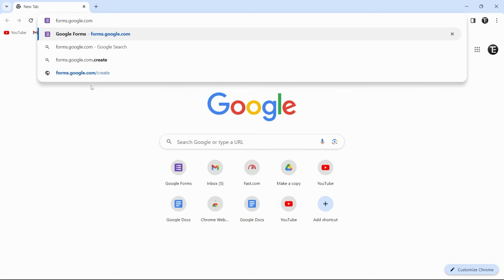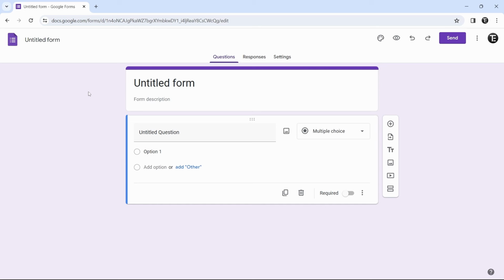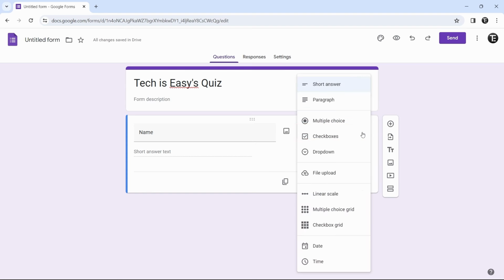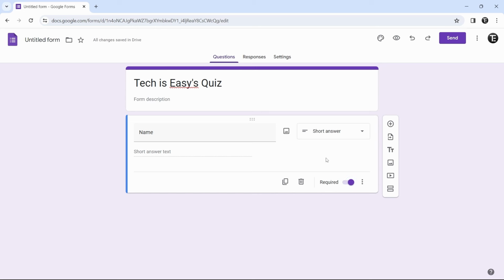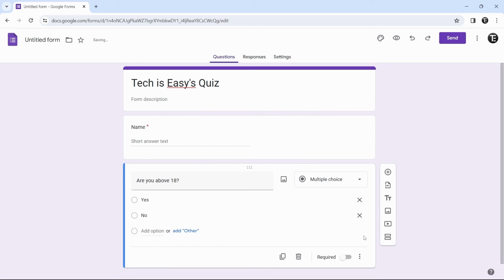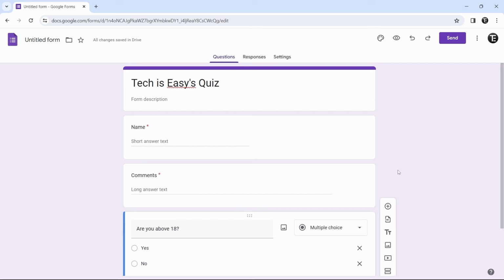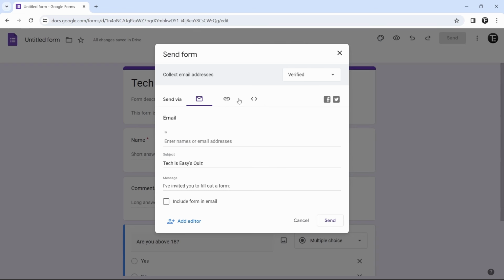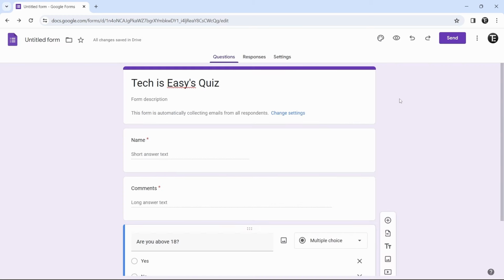How To Create Google Form - 2024 | Complete Tutorial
Google Forms Tutorial For Beginners

Description:
Dive into the world of Google Forms with our step-by-step tutorial! From creating a form to adding diverse question types, previewing, sharing, and checking responses—this video covers it all.

🔍 What You'll Learn:
Create a Google Form: Learn the quick and easy steps to create your personalized Google Form.
Add Different Question Types: Explore versatility by adding various question types—multiple choice, short answer, and more.
Preview Your Form: See your form from the respondent's perspective with a simple preview.
Share Your Form: Discover multiple sharing options, making your form easily accessible to your audience.
Check Responses: Dive into response analytics, gaining insights and tracking trends.
Timestamps:
00:00 - Introduction
00:20 - Create Form
04:26 - Share Form
05:23 - Check Responses